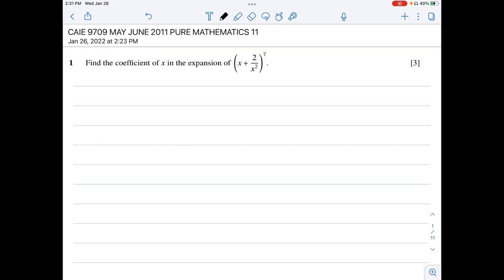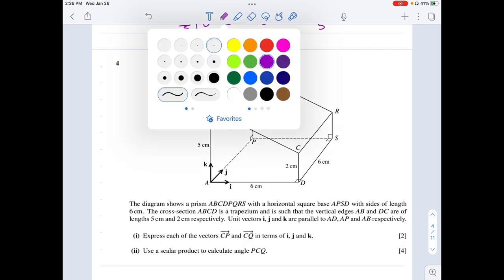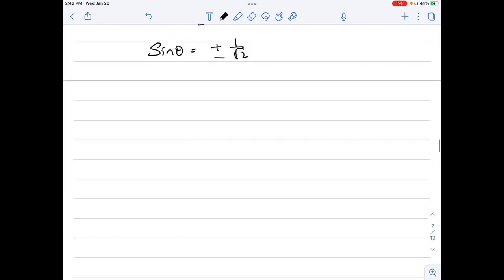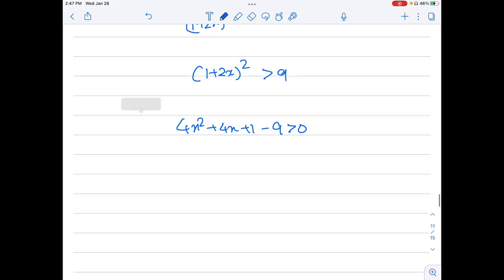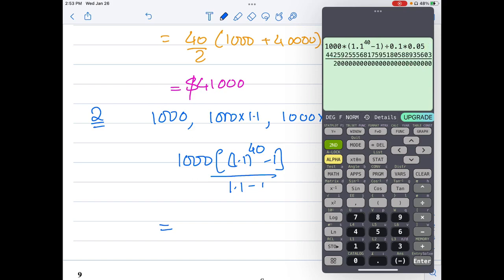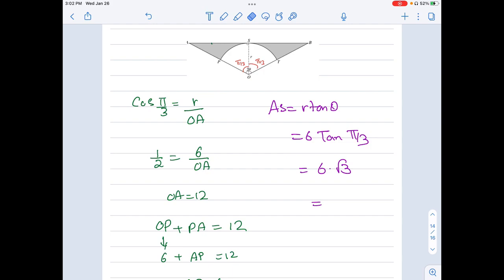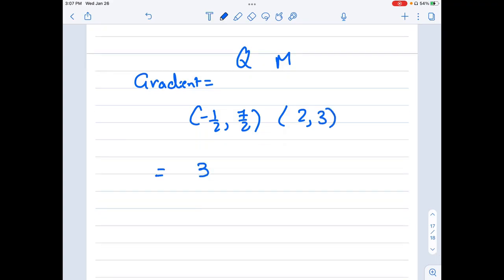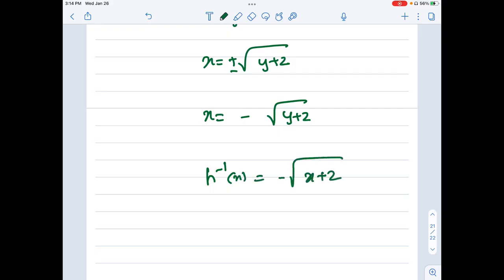Guided Solutions 9709 Pure Mathematics 1 May June 2011 11